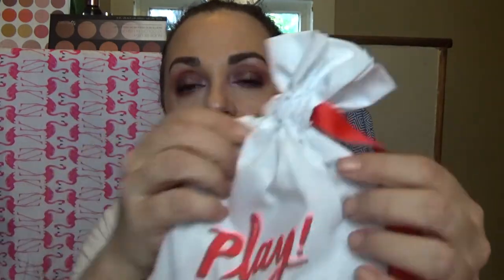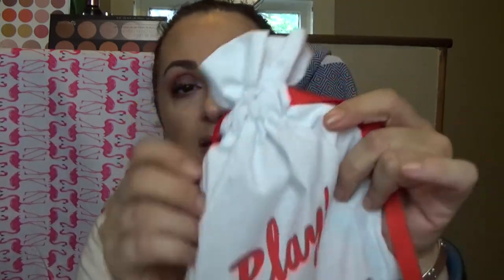Sephora Play-July 2018-what a pleasant surprise!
Hi Everyone!
thanks so much for stopping by and checking out my video!
I was really happy with this month's box, and you know that I do my homework and report back to you what I think, especially about the skincare!

I hope everyone has an amazing day!

Sephora Play is a $10 a month beauty subscription box that gives you about 5-6 samples of brands that are sold in Sephora

If you would like to sign up for sephora play. go to sephora.com